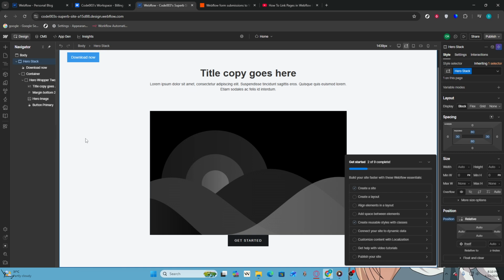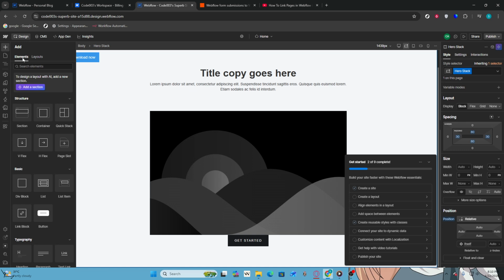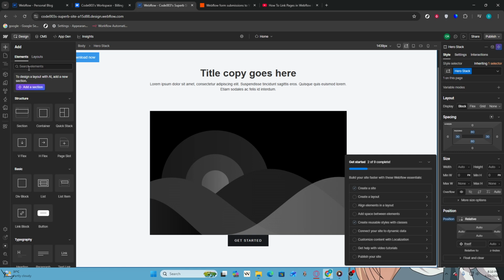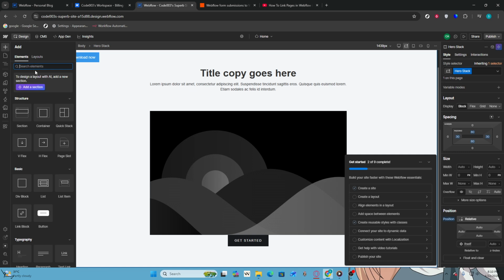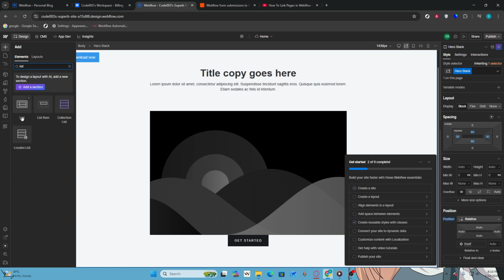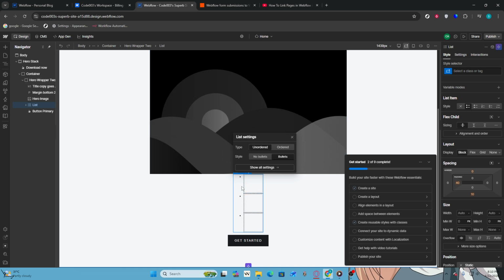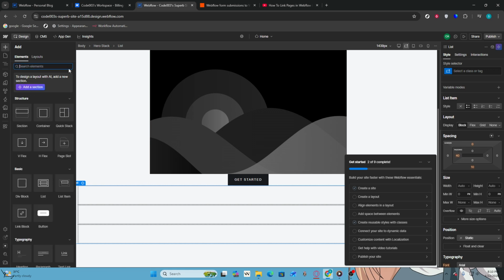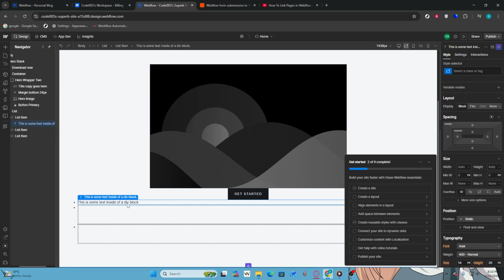How to add bullet points in Webflow[LATEST GUIDE]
In today's Video we cover,How to add bullet points in Webflow.